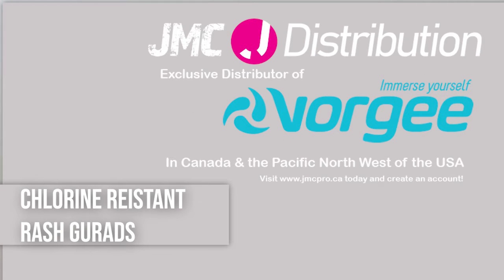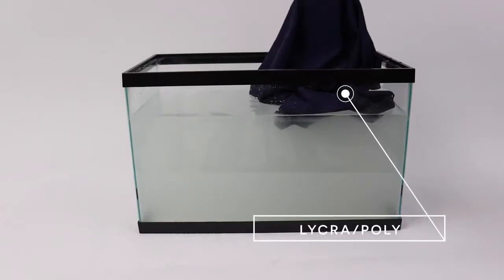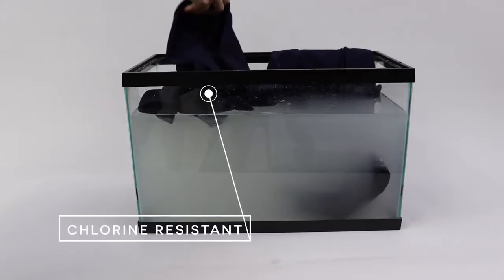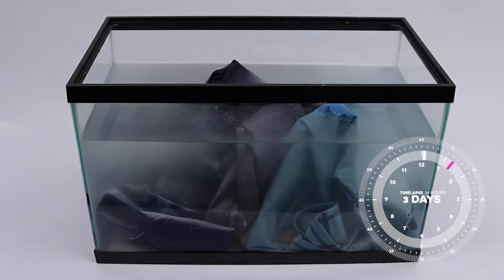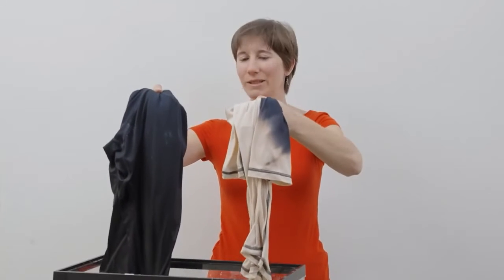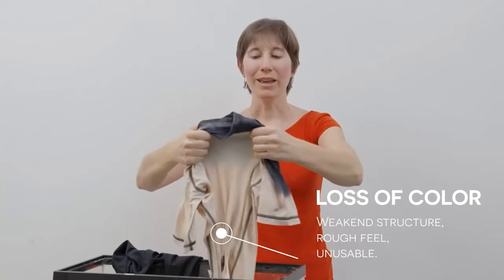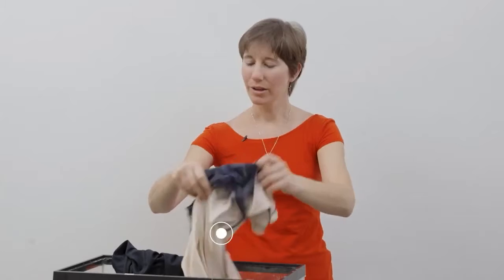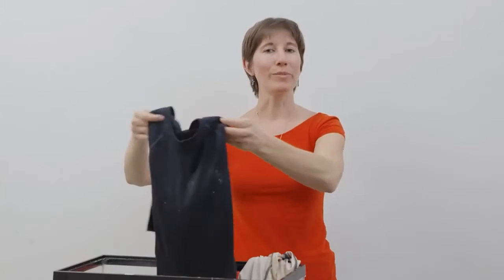The BEST Chlorine Resistant Rash Guards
We've been doing a couple of experiments that we've done with this experiment is we have taken two rash guards of the same print color. These are both Navy rash guards, both brand new, and we've submerged them in heavily chlorinated water.